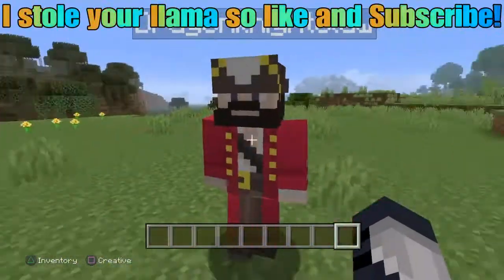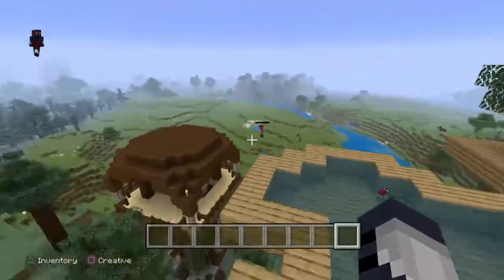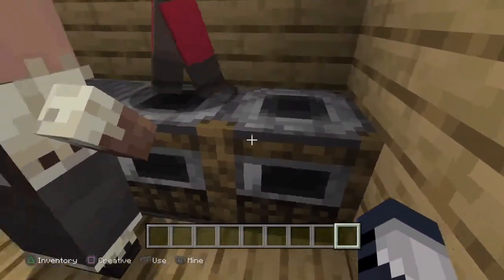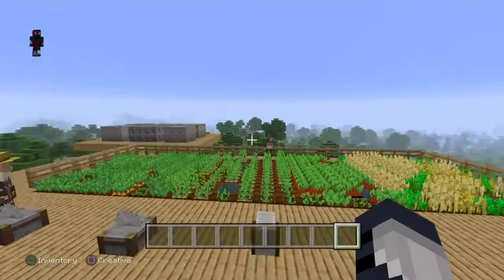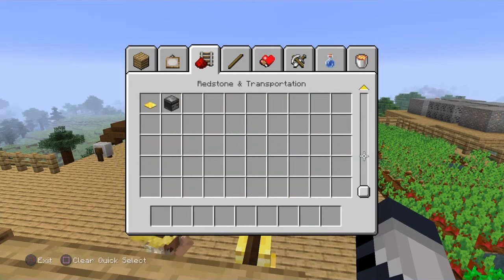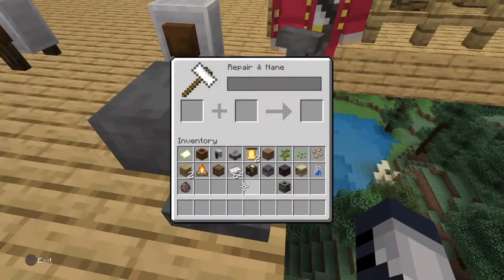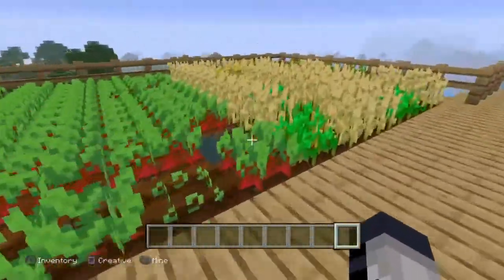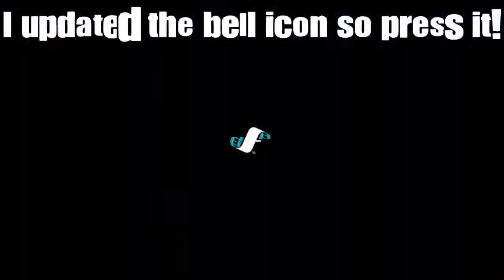New Minecraft Update!